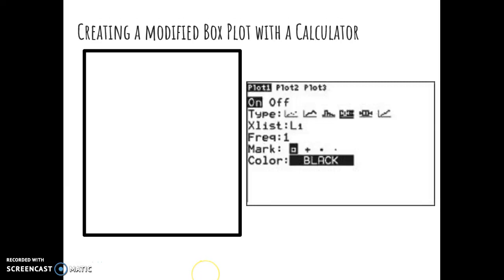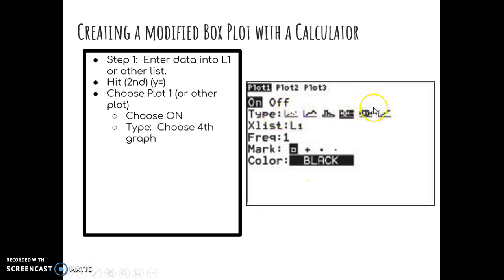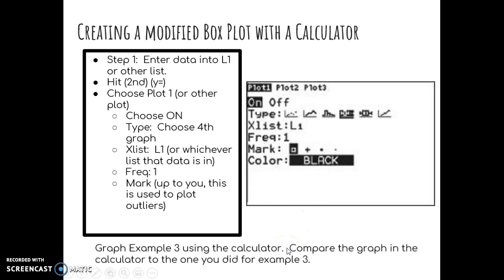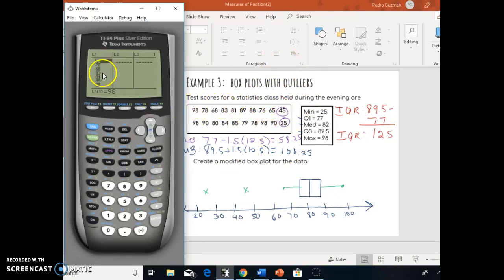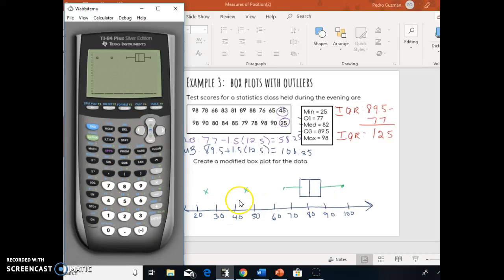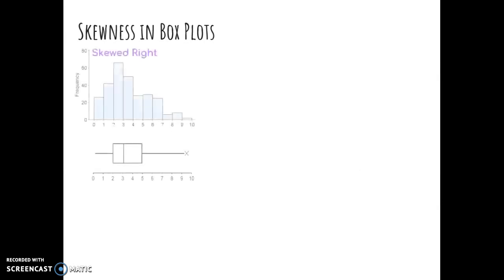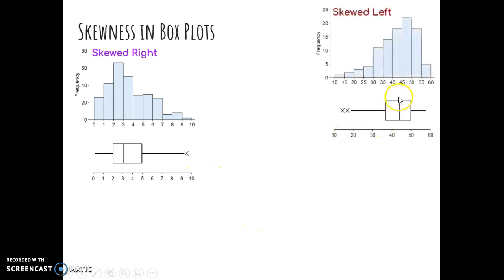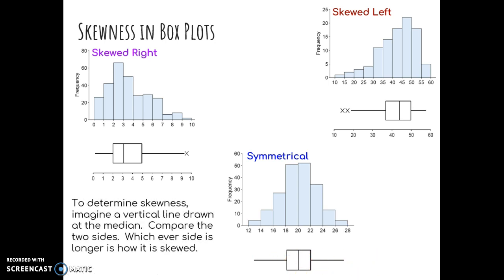Measures of Position Part 4